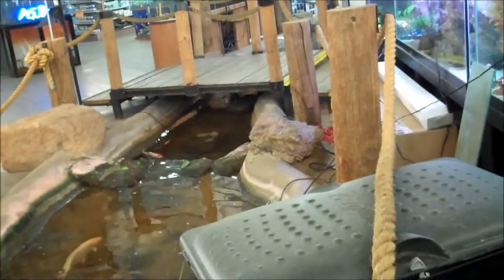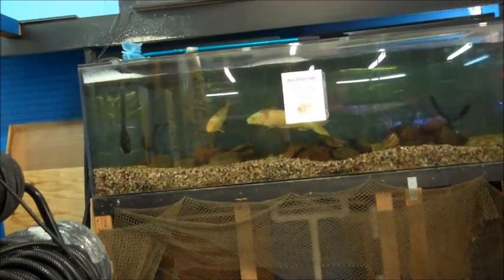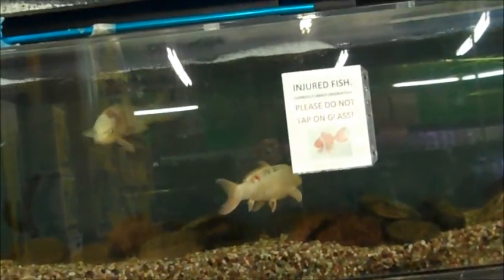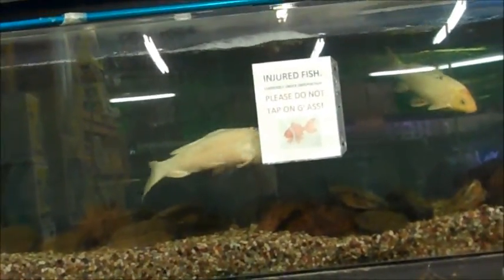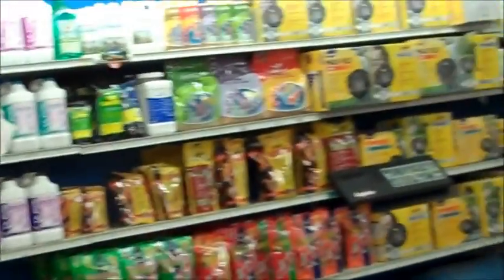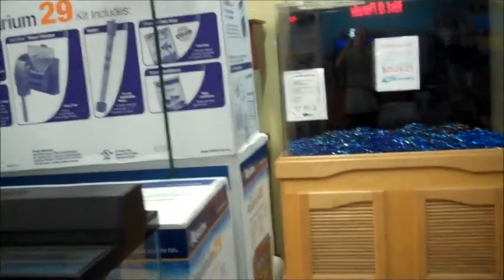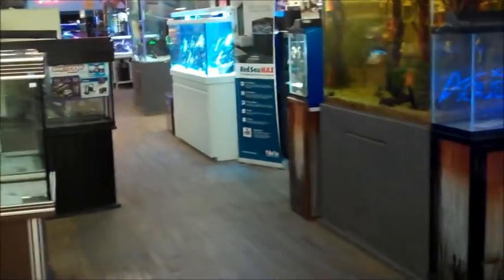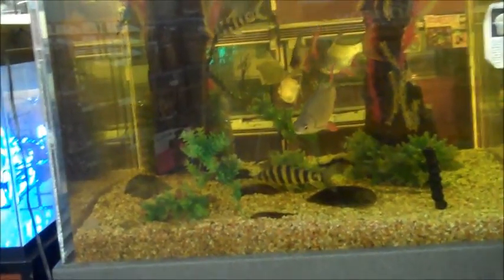gPKiev goes fishn'?? #5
Well we head back over to the Fish Store. Check it out,looks like Kiev is finally going to show some fish hehe. Oh not to forget this place does custom aquariums as well as installations,he starts with a Koi fish pond. Wouldn't one of those look cool running alongside your pool with a bridge. Hey we want to welcome back Sis Eden @ nylrede247amayu. She took a little break from YT but Yippy she's back. Also head over to Melissa's @ TheJuggler11,she is a Juggling Maniac. Yep!!  plus we never tire of plugging our little Friend Pink @ CupcakeBansheeChild. She knows everything about Halloween also she makes Custom Costumes. Get your orders in now for next Hallows Eve. We're placing a couple of links from their channels for your enjoyment. May the air always be filled with Muzak & the songs of Children's Laughter. Love you♥ the Familybit♪+da brood♪

oh sshhh we're trying to pull a B-day video surprise on Janis (Jan 9th) & Kiev (Jan 7th). If everything goes right it should be the next post. Promise not to say anything ok!! ;=)♥ Danielle♥